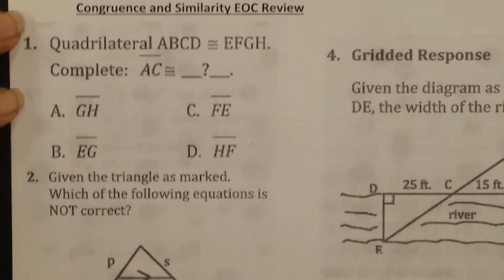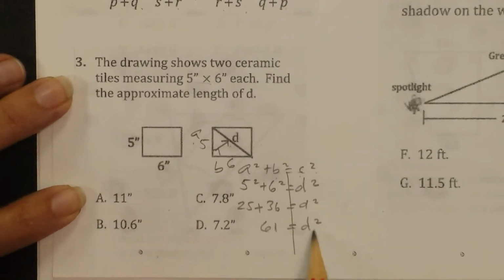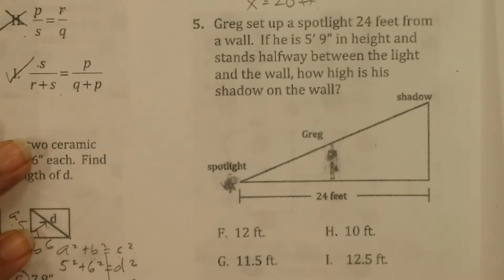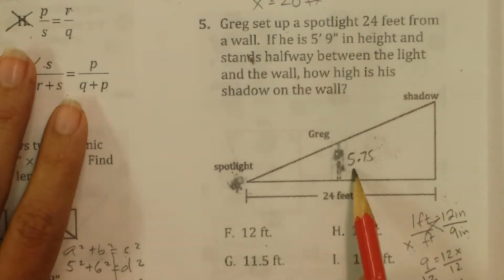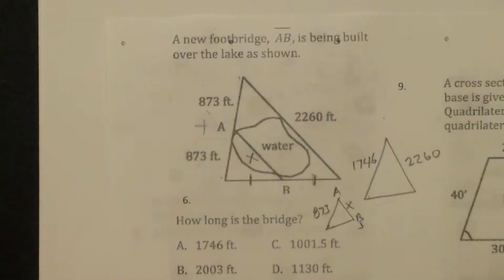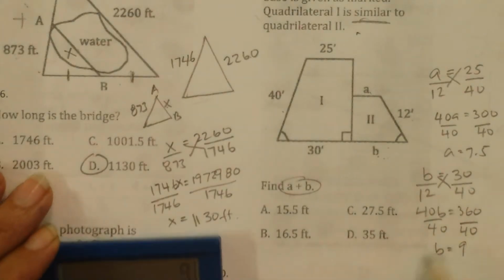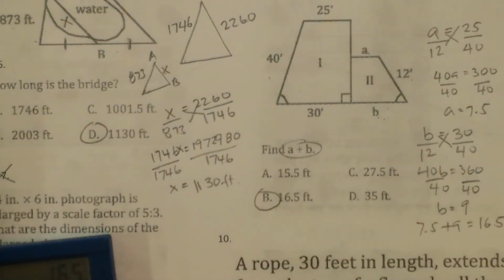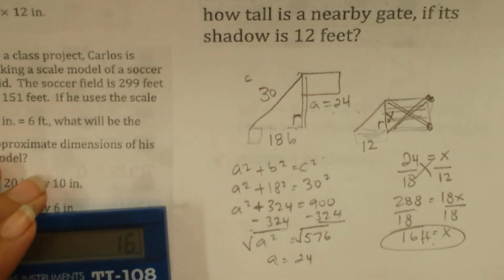EOC Congruent and Similarity Review